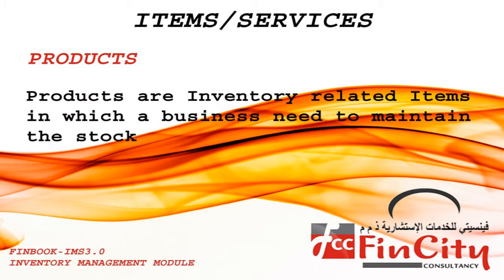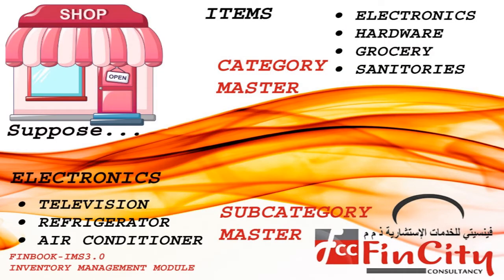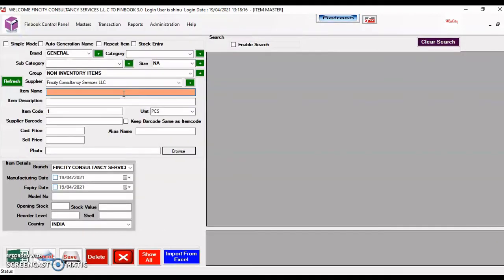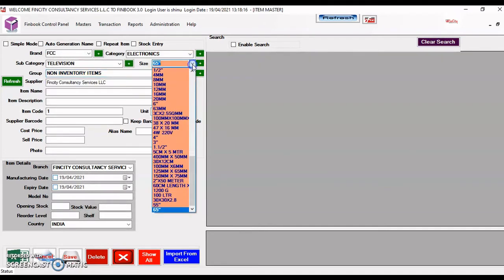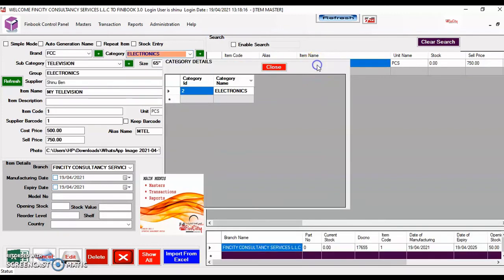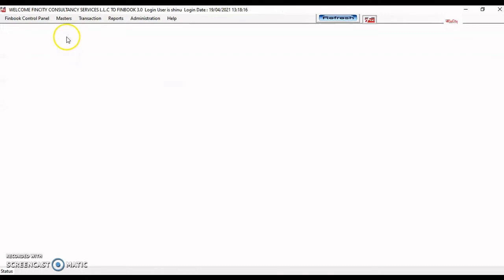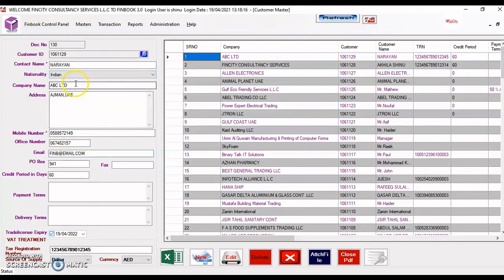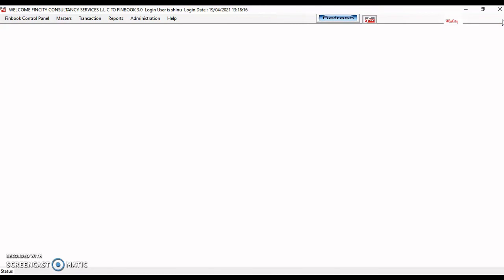Finbook IMS 3.0 User Manual - Session - 1 / Inventory Masters ( Items , Customers and Suppliers)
Finbook IMS 3.0  (Inventory Management Software )
User Manual Session - 1 - 20/04/2021
Inventory Main Masters  - Items , Customers and Suppliers.

Finbook IMS 3.0  is a Customized Inventory Management Software with Full Accounting Features , which can be used for any kind of domains. We will customized it as per your business needs.
                        Finbook 3.0 Software Mainly divided into 3 parts - Masters , Transactions and Reports. For Inventory , Main Masters are Items, Customers and Suppliers. Item Master is again related to Sub masters like Category , Subcategory , Brand, Group, Size, Unit etc. To manage a proper inventory for your business you should define all the above masters properly, the result will be amazing. The core of your business is your Inventory and Accounts so Finbook 3.0 will help you to achieve your Goal in your business.

FINCITY CONSULTANCY SERVICES PROVIDE ALL KIND OF IT AND ACCOUNTING RELATED SERVICES AND PRODUCTS.
PROVIDING DATA ENTRY AND BOOKKEEPING SERVICES.
E-COMMERCE WEBSITES AT AFFORDABLE PRICES.
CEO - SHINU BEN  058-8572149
 VAT in UAE